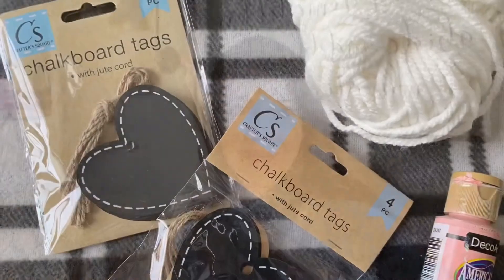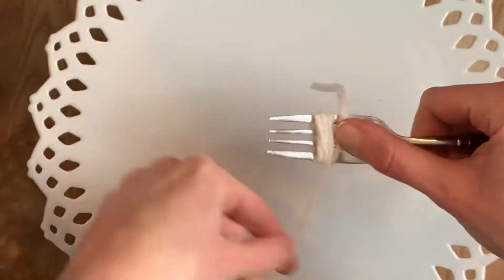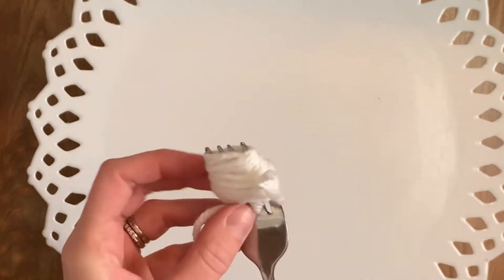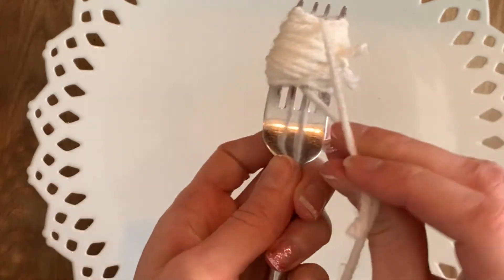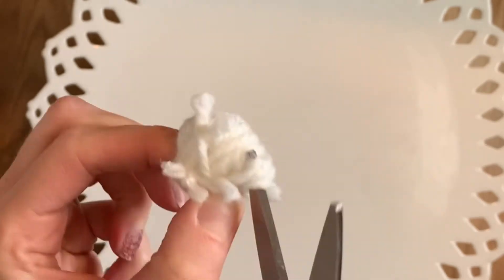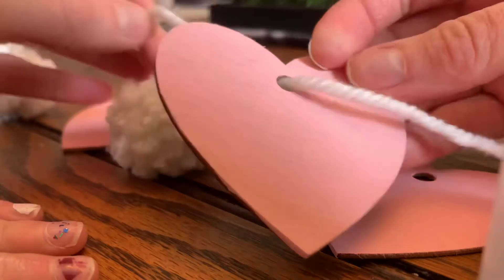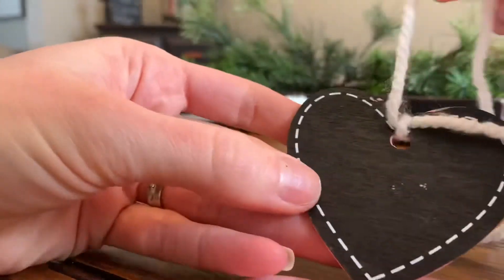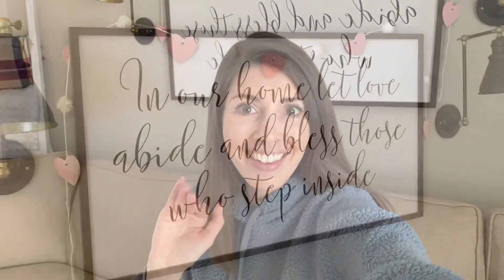DIY Dollar Tree Valentine’s Garland/How to make yarn pom poms/Wooden Garland/$2 garland